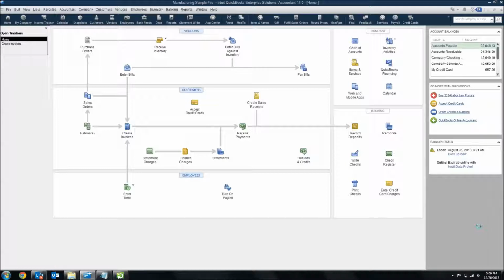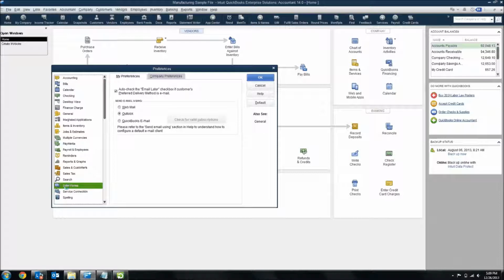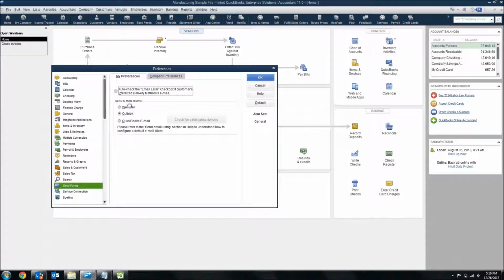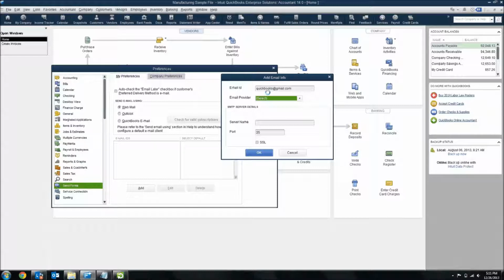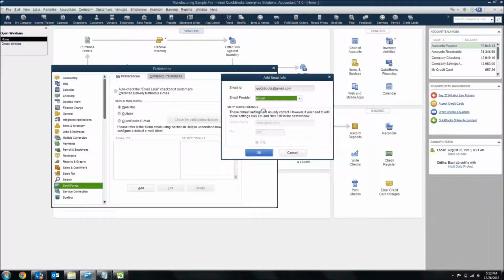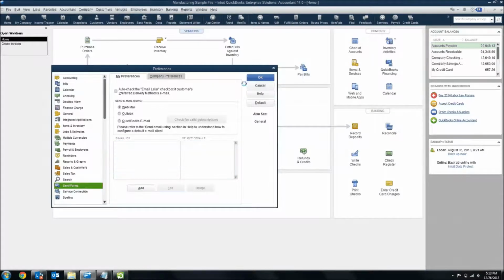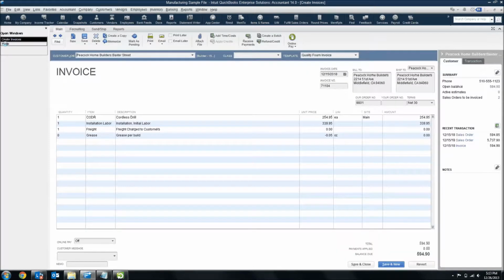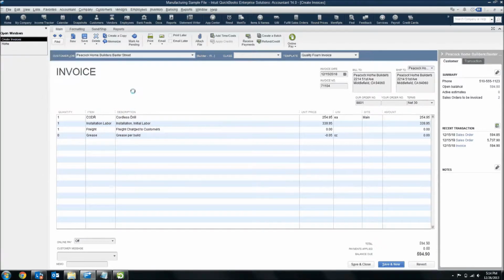Emailing Transactions in QuickBooks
Thanks to the speed of the digital age, sending invoices to customers to collect payment is now much faster and easier. Learn how to set up your company file to email invoices and other documents to your customers directly through QuickBooks.